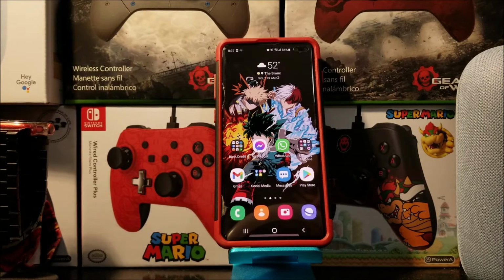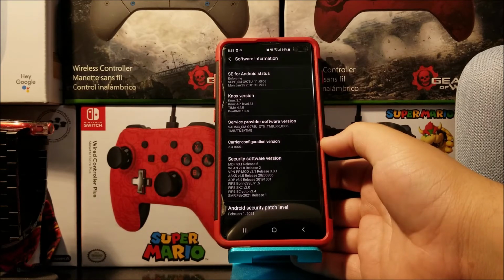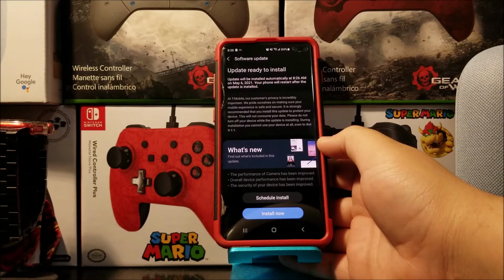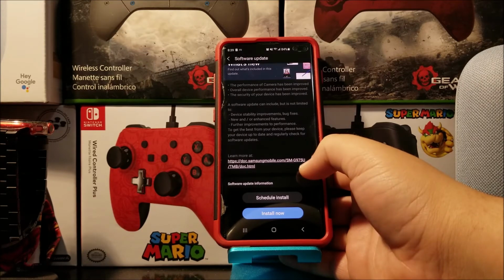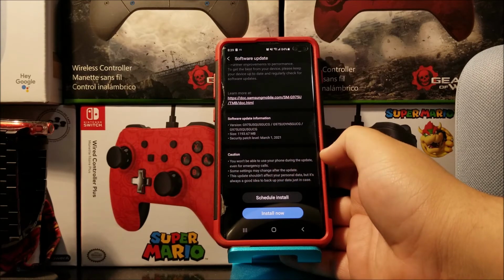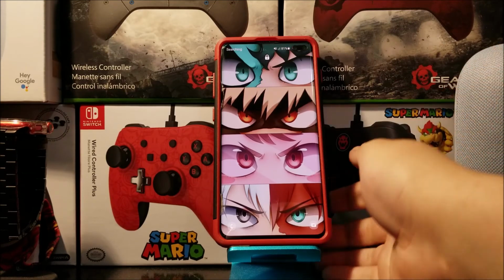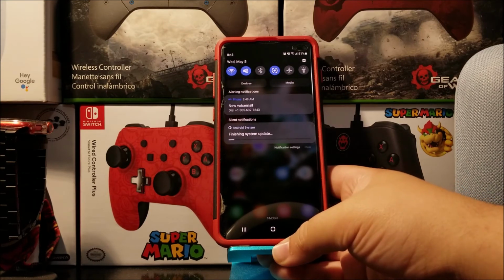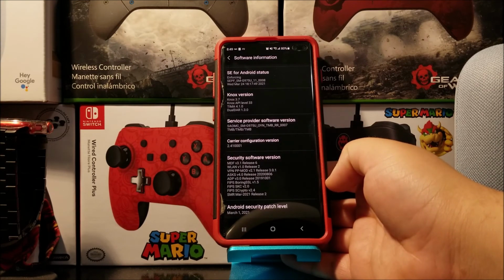T-Mobile Samsung Galaxy S10+ Software Update (ONE UI 3.1) "CG"